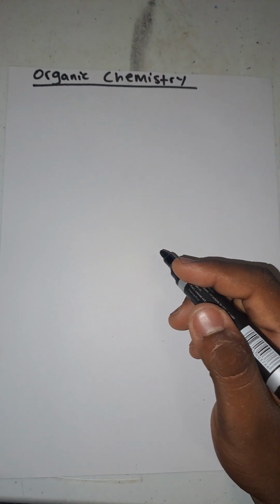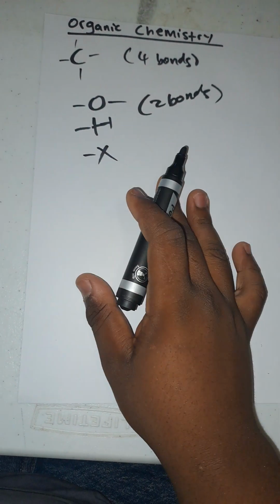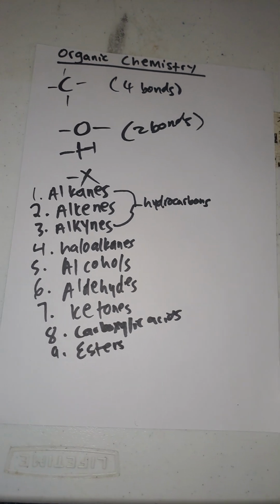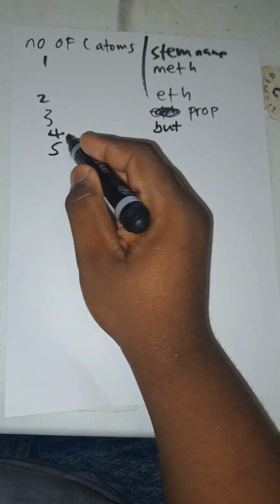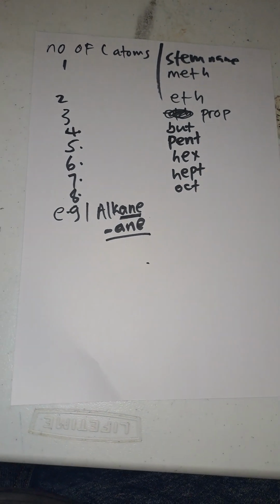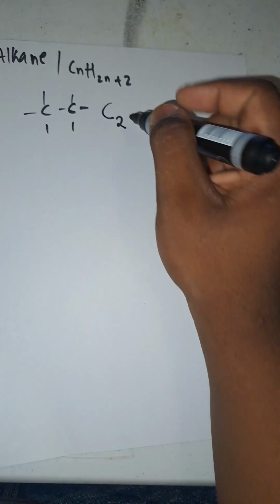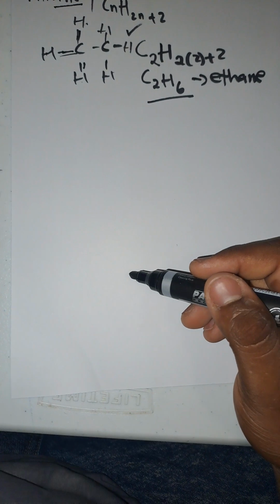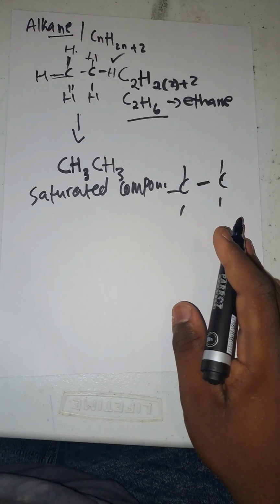Organic Chemistry Introduction | Grade 12 Physical Sciences : Chemistry